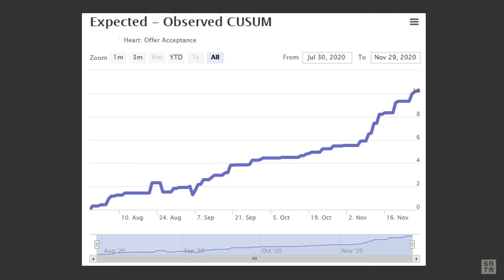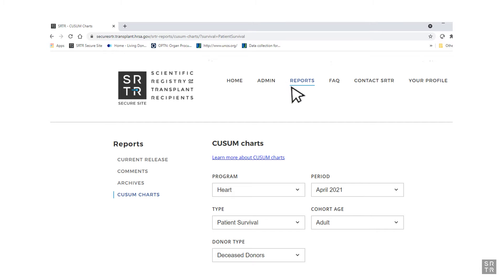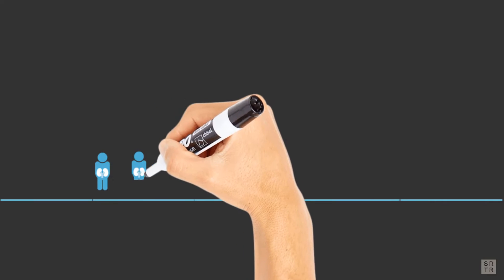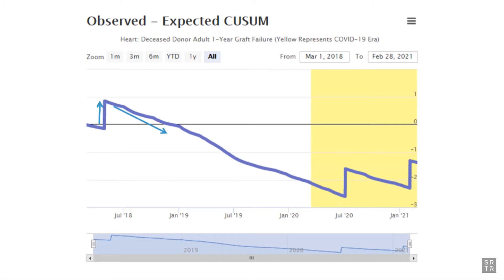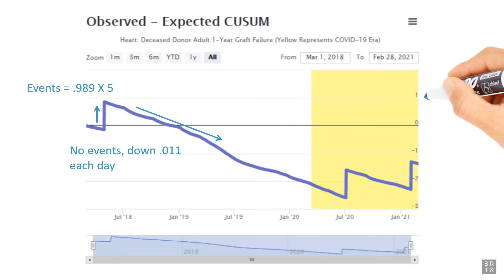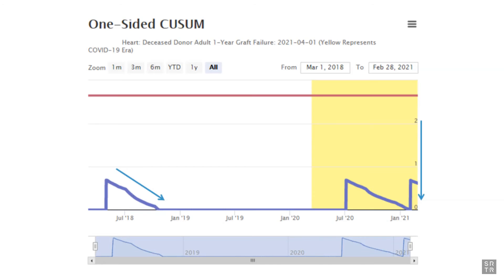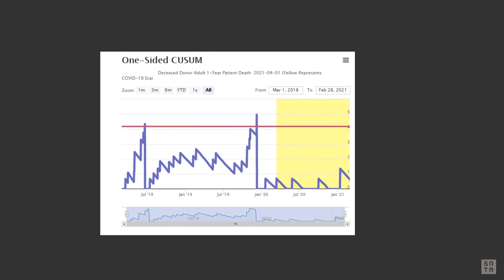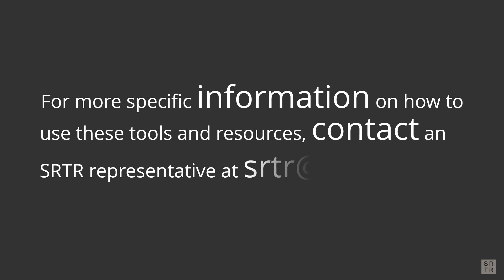CUSUMs 101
This video answers questions like where transplant programs and organ procurement organizations can find their CUSUM (cumulative sum) charts, why SRTR produces them, what data are included, and how to use the charts to monitor performance on a monthly basis.